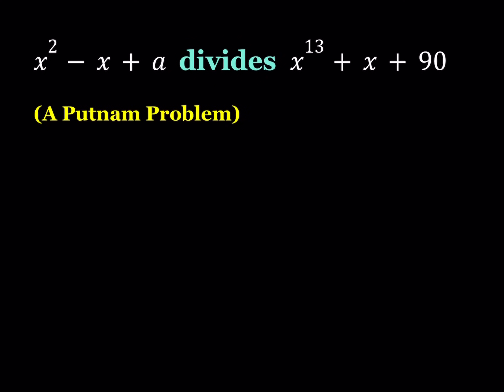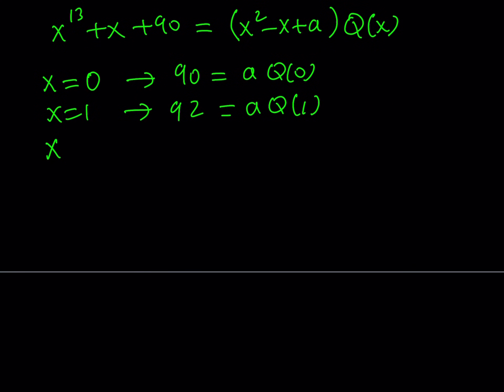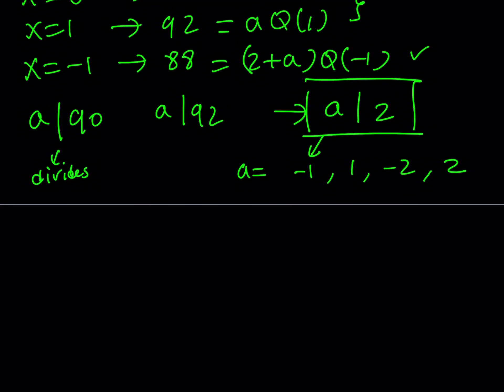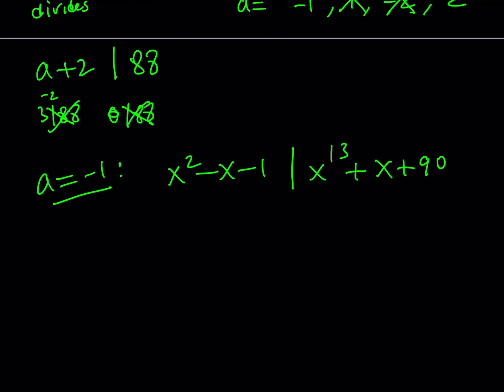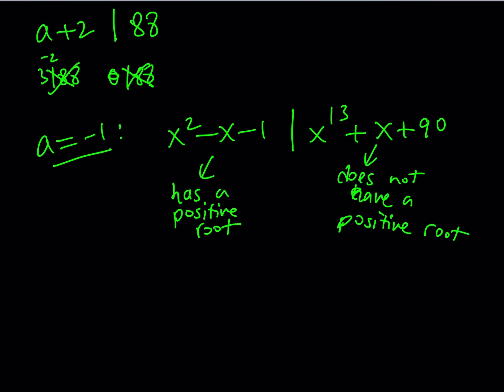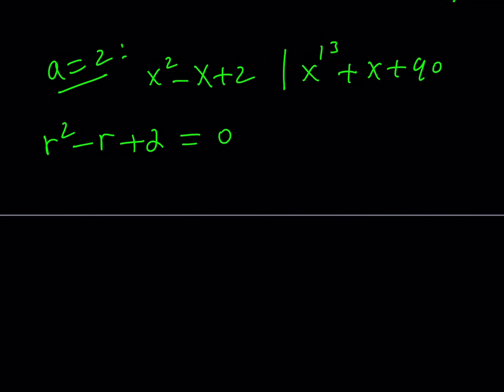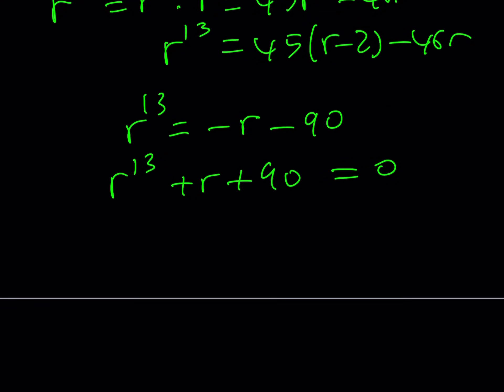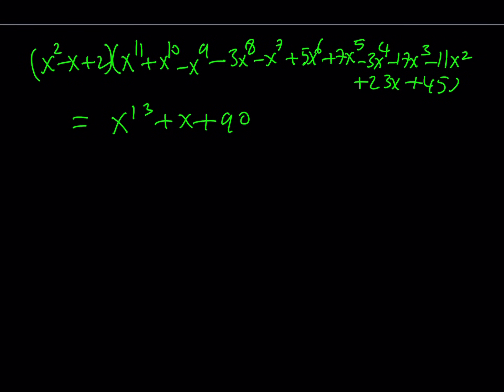x^2-x+a divides x^13+x+90 (Putnam 1963)